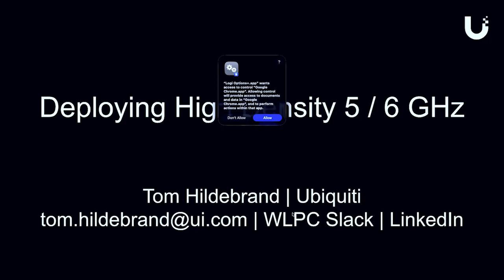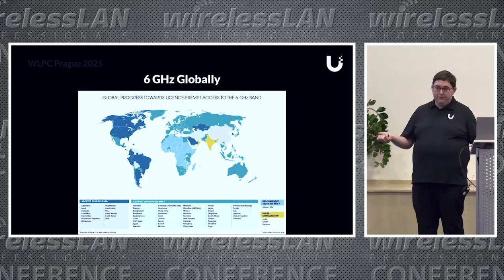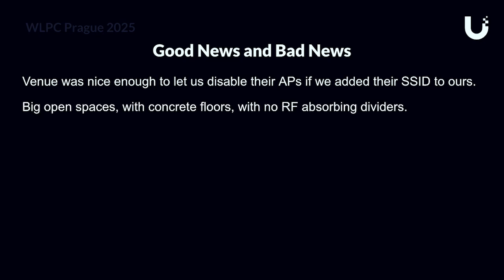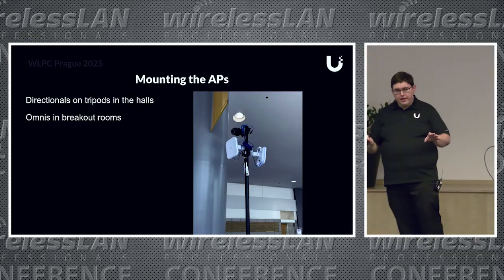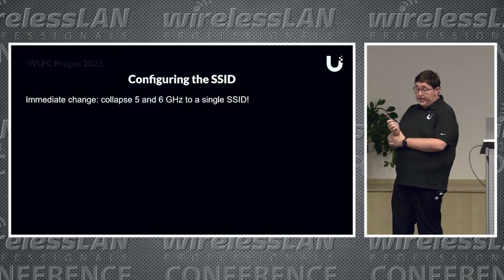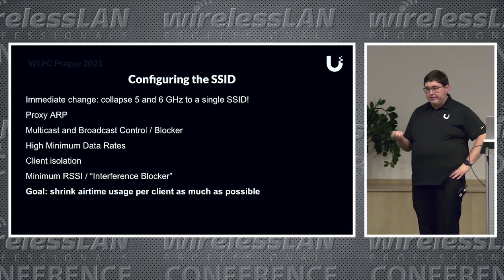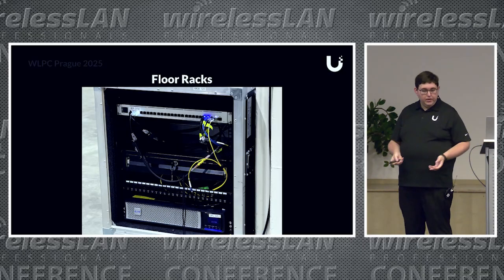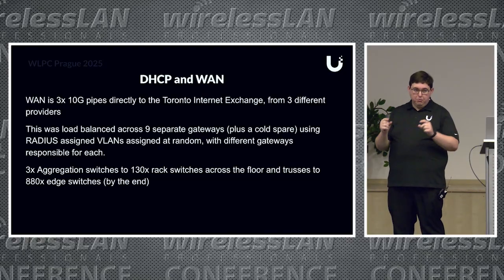Deploying High Density 5 6 GHz | Tom Hildebrand | WLPC Prague 2025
Deploying Wi-Fi in high-density spaces like convention centers is tough. This talk covers planning, hardware, and how 80 MHz channels can work for 6 GHz networks—even with thousands of data-hungry clients.